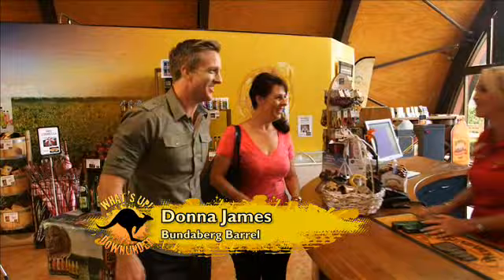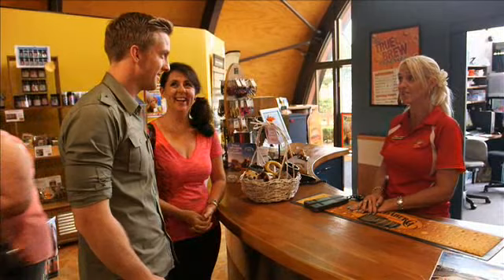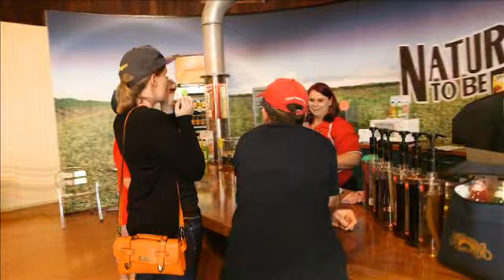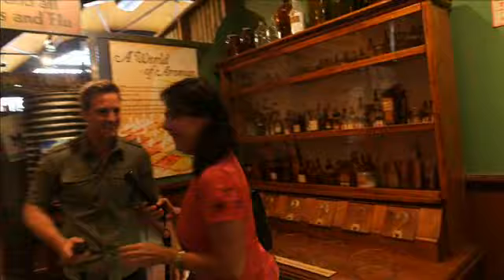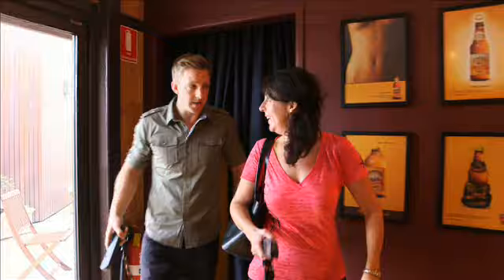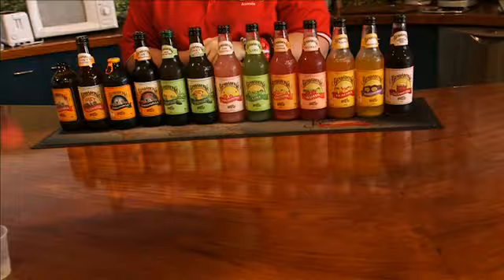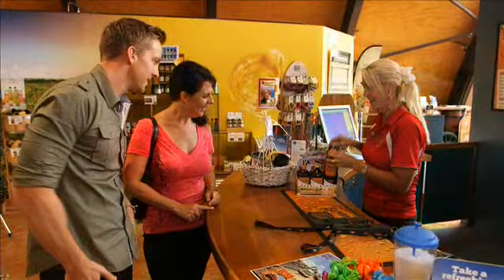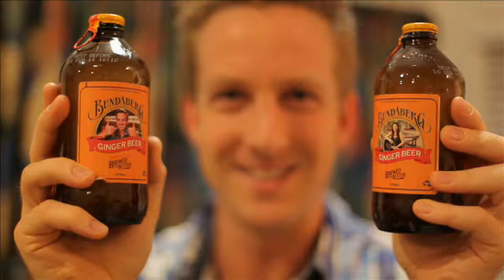What's Up Downunder Season 4 Episode 6 - Bundaberg Barrel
Tania and Aaron taste the famous flavours of Bundaberg Ginger Beer at the Bundaberg Barrel in Bundaberg. and to stay up to date with WUDU like our facebook